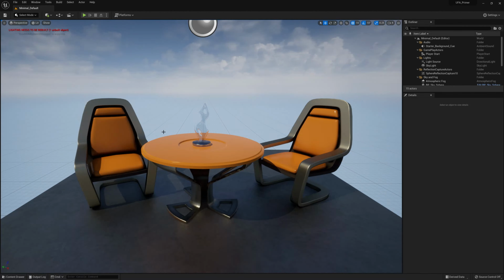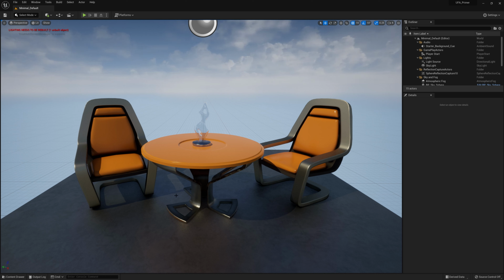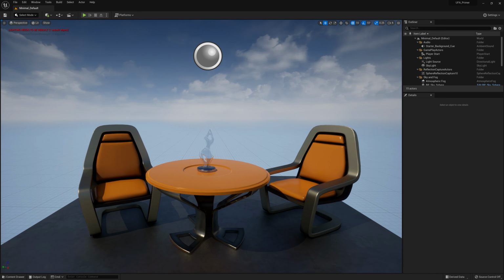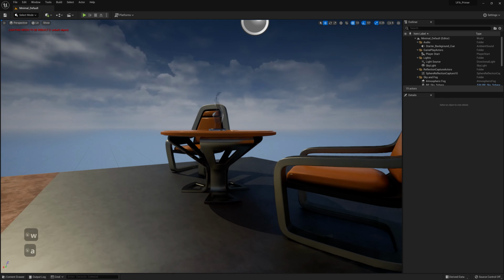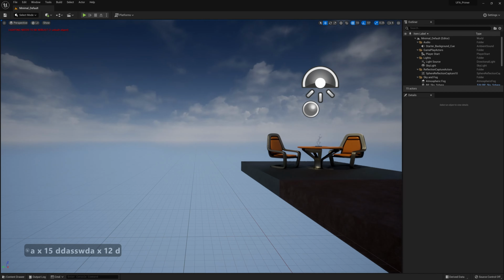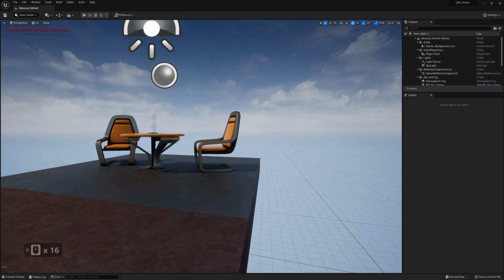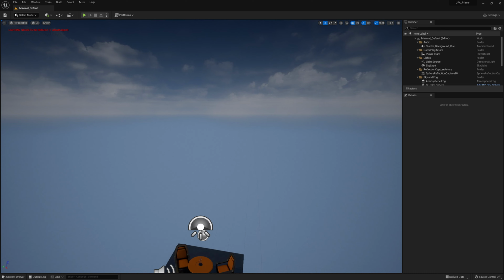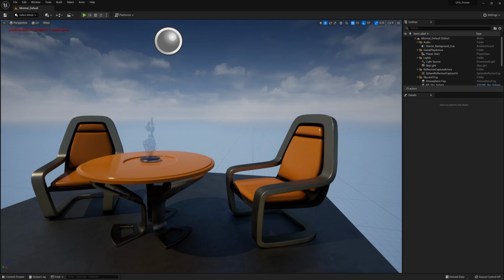Your First Time in Unreal - 05 - Navigation